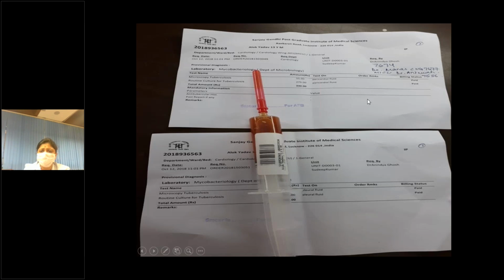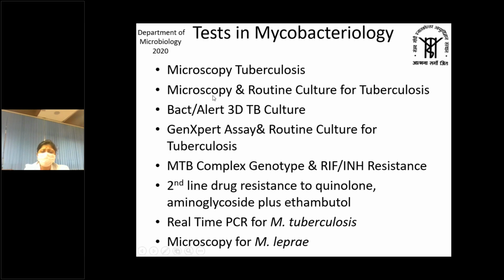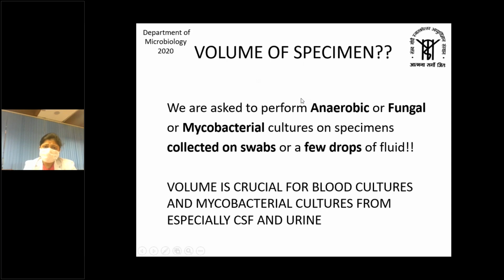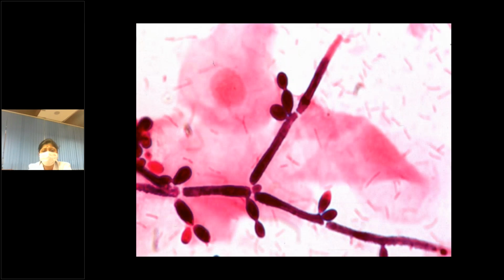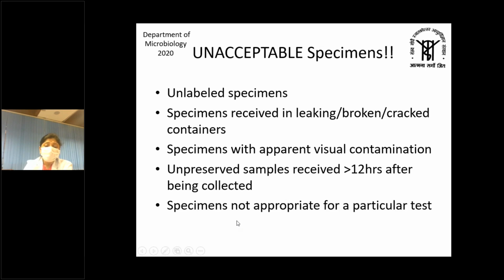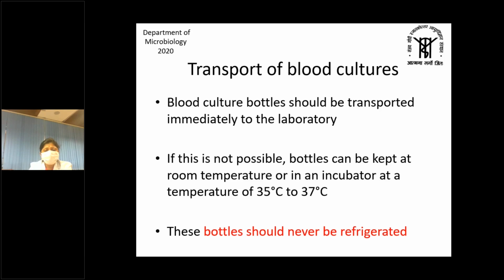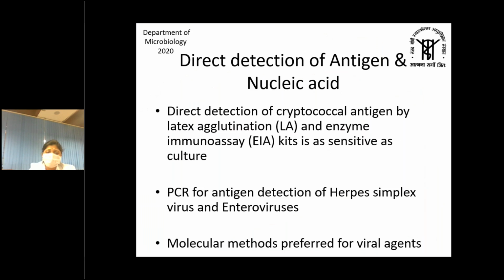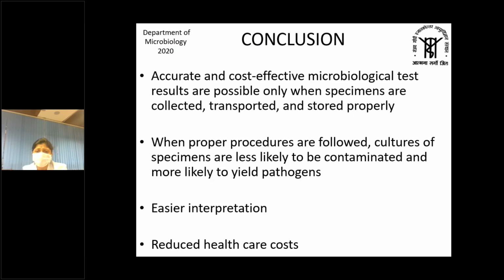Collection of Specimens for Microbiology Laboratory by Dr Richa Mishra, Microbiology, SGPGIMS, Lko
Dr Richa Mishra, Microbiology, SGPGIMS, Lko